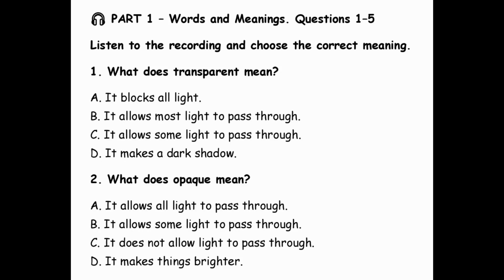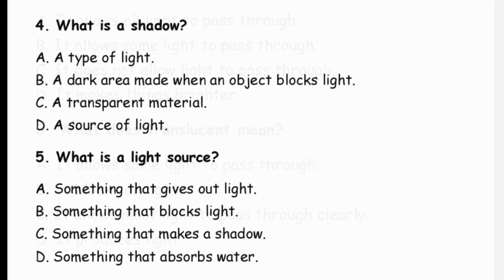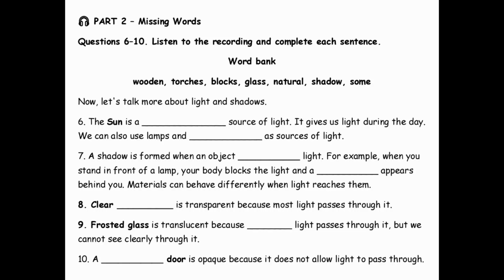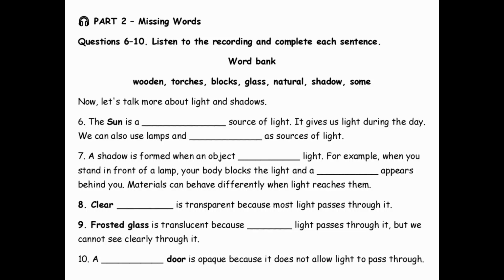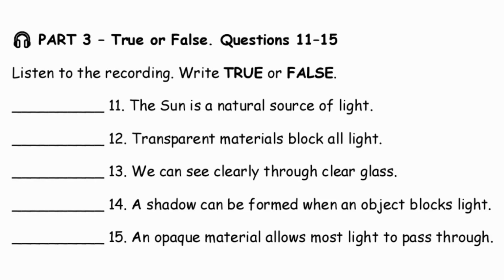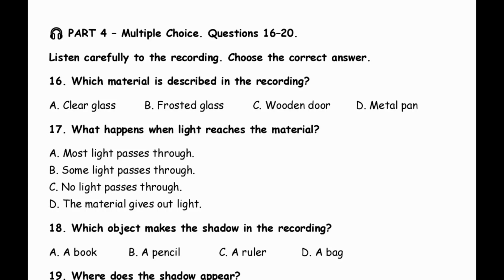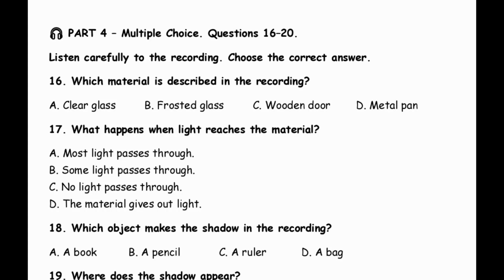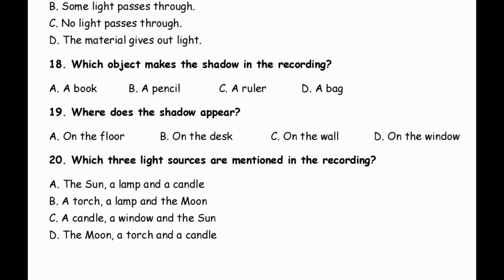Light and Shadows Listening Test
Welcome to Science Listening Test about Light and Shadows! 🌞🔦

This listening test includes 20 questions designed to help young learners practise listening while reviewing important science vocabulary and concepts.

📚 Topics covered:

💡 Light sources
🌞 Natural and artificial light
👤 Shadows and how they are formed
🔍 Transparent materials
🌫️ Translucent materials
🚪 Opaque materials
📖 Everyday examples of materials

📝 The test includes:

Words and Meanings
Missing Words
True or False
Multiple Choice

🎯 Suitable for: Grade 2 Science / Primary Science / ESL Learners

Students should listen carefully because some answers require them to identify specific information from the recording.